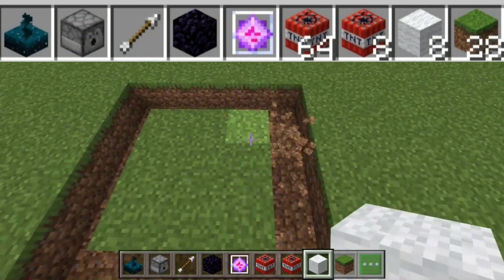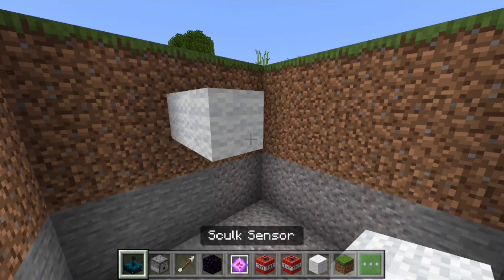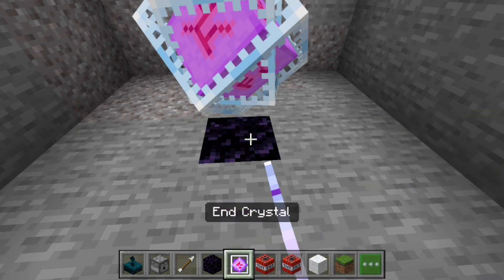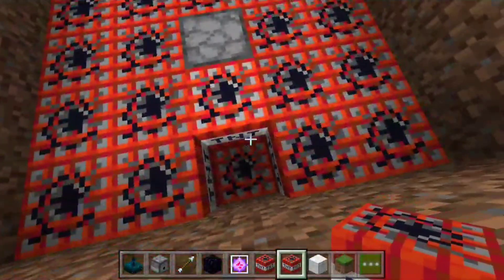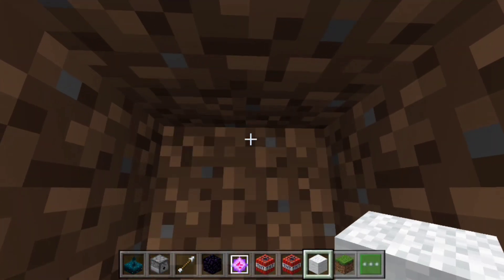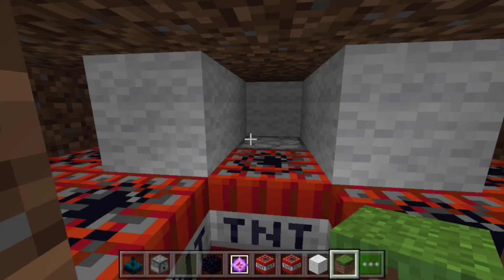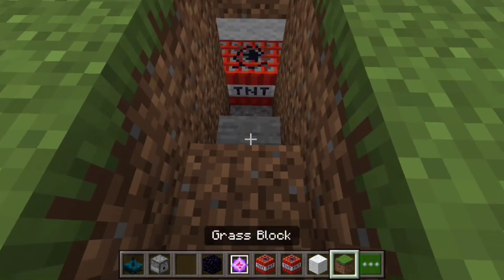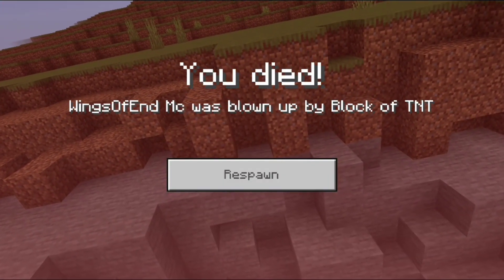🦅 How To Make a Sculk Sensor Trap in Minecraft Bedrock!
In this video I'll be showing you how to make a sculk sensor trap in Minecraft bedrock. This sculk sensor trap is really simple to build and is perfect to prank and have fun with your friends!